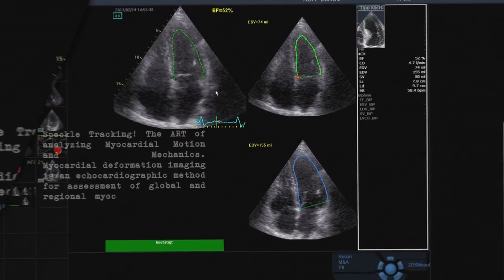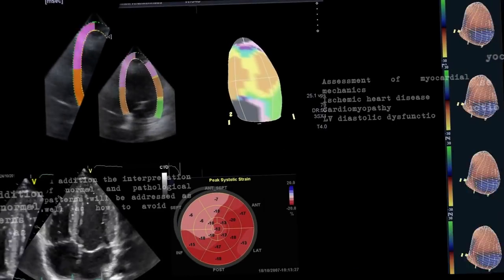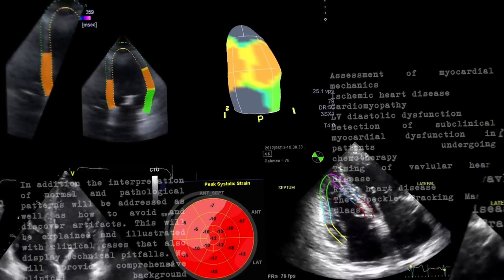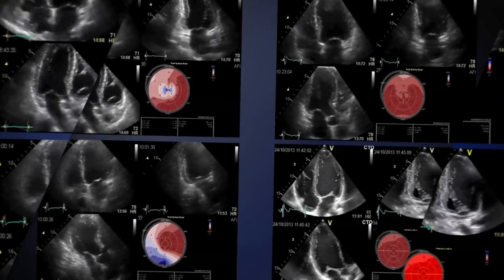Speckle Tracking MasterClass - Product Trailer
The Speckle Tracking MasterClass will teach you this important modality of echocardiography. You will gain a deep knowledge of strain rate imaging and where it can be applied.